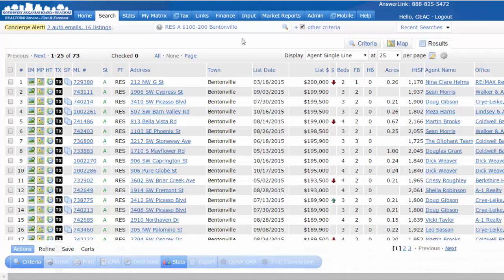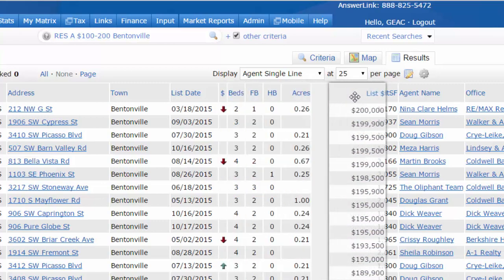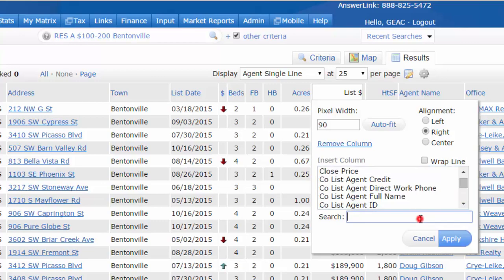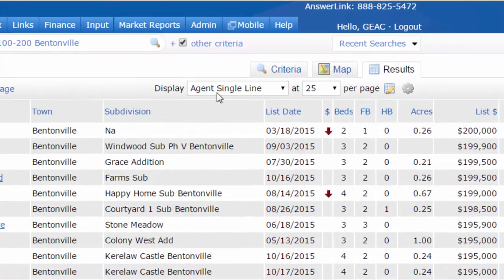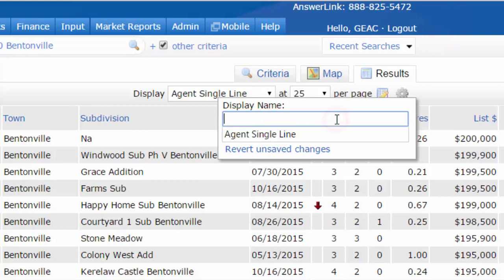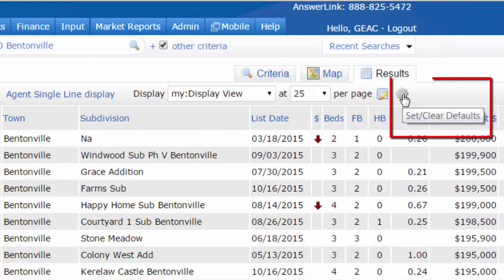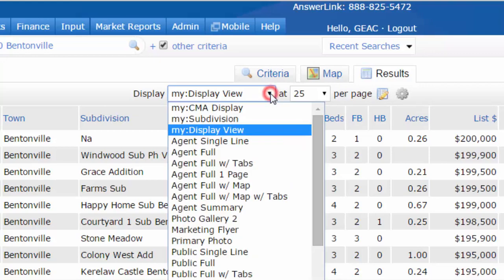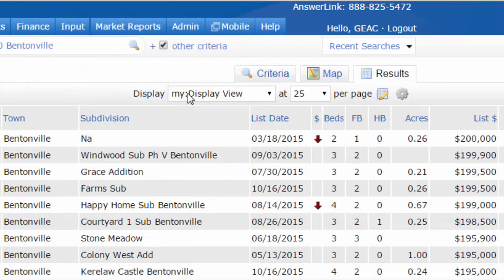NWA - Customizing the Display